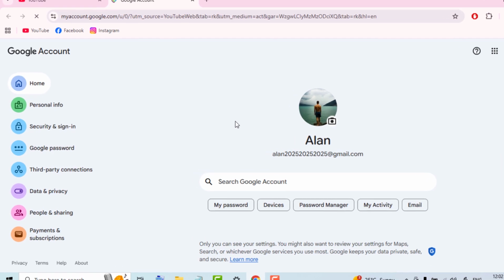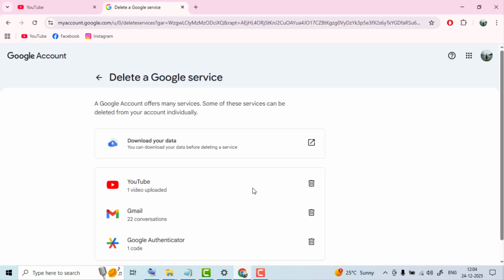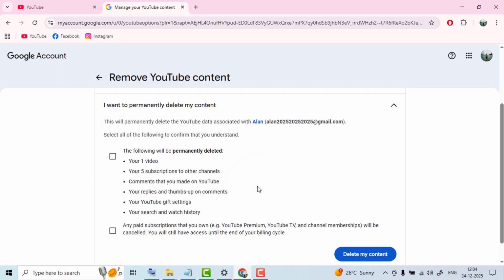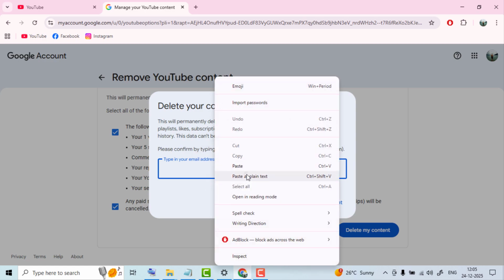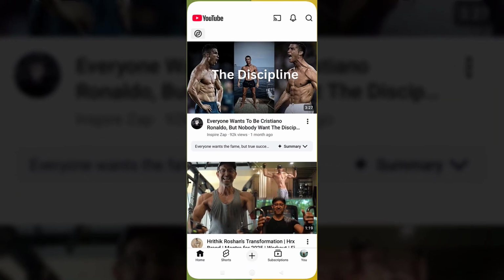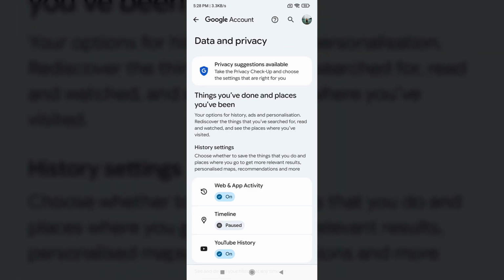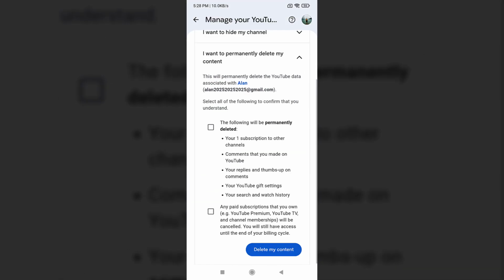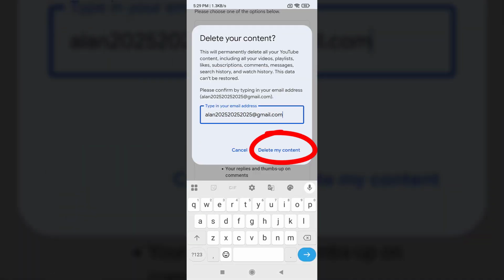How to Delete a YouTube Channel Permanently (All Devices)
Thinking of deleting your YouTube channel? ⚠️
Before you do anything wrong, watch this video till the end—I’ll show you the exact steps on laptop, Android, and iPhone in just a few minutes!

Today, I’ll guide you step by step on how to permanently delete your YouTube channel, no confusion, no mistakes.

💻 Delete YouTube Channel on PC, Laptop and Mac
Let’s start, this is the easiest method.
Open your browser and go to youtube.com
Make sure you’re logged into the correct Google account
Click on your profile photo in the top-right corner
Now,  click on “Switch account” to choose the correct YouTube channel if you have more than one.
To delete your YouTube channel,  you’ll need to access your Google Account.  So,  click on "Google Account".
Now you’re on your Google Account.  Simply click on “Data and Privacy” on the left side.
Now scroll down and click on “Delete a Google service. ”
Now,  to continue deleting your YouTube channel,  you’ll need to verify your identity.
Google may ask for your password,  a two-step verification code,  or a Google prompt approval.
This page shows all the Google services linked to your Google Account.
Click the delete icon next to YouTube to continue deleting your YouTube channel.
Now Click on "i want to permanently delete my content. "
Now you’re on the Remove YouTube content page.
This step will permanently delete all YouTube data linked to your account.
Carefully read the details,  check all the confirmation boxes,
and then click on "Delete my content" to continue.
Now you’ll see the final confirmation window.
This will permanently delete all your YouTube content,  and it can’t be restored.
then click Delete my content to finish deleting your YouTube channel.
And that’s how you delete your YouTube channel on a laptop,   PC,   or Mac.
Your content is now being permanently removed.

📱 Delete YouTube Channel on Android
Delete YouTube Channel on iPhone

Next,  I’ll show you how to delete a YouTube channel using an Android phone or iPhone.
Open the YouTube app on your Android phone or iPhone.
Tap on the profile icon located in the bottom-right corner.
Tap on “Switch account” if you want to change the channel.
To proceed with deleting your YouTube channel,  access your Google Account by tapping “Google Account. ”

To delete your YouTube channel,  you’ll need to access your Google Account.  So,  tap on "Google Account".
You’re now in your Google Account.  Just tap on “Data and Privacy”.
Now scroll down and tap on  “Delete a Google service. ”
Next, tap the delete icon beside YouTube to proceed with deleting your channel.

Now tap on "i want to permanently delete my content."
You’re now on the Remove YouTube Content page.
This action will permanently erase all YouTube data linked to your account.
Read the information carefully,  check all the confirmation boxes,
and then tap “Delete my content” to move forward.

You’ll now see the final confirmation screen.
This action will permanently remove all your YouTube content and cannot be undone.
then tap “Delete my content” to complete the deletion of your YouTube channel.

And that’s it!  You’ve successfully deleted your YouTube channel using an Android phone or iPhone.
Your content is now permanently being removed.

⚠️ Important:

“Quick warning before you go—
Once you delete your channel ❌
There is NO undo button, so be 100% sure!”

00:00 Intro
00:15 Delete YouTube Channel on PC, Laptop and Mac
01:59 Delete a YouTube channel using an Android phone or iPhone